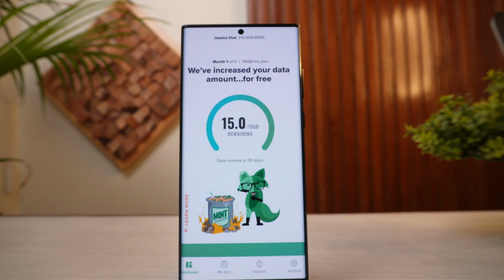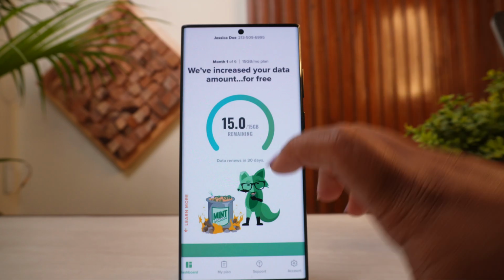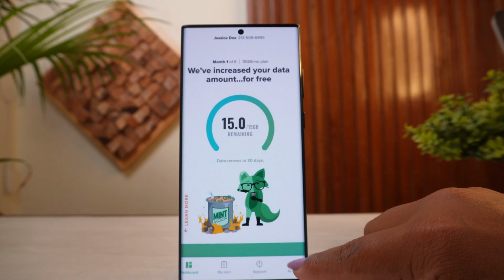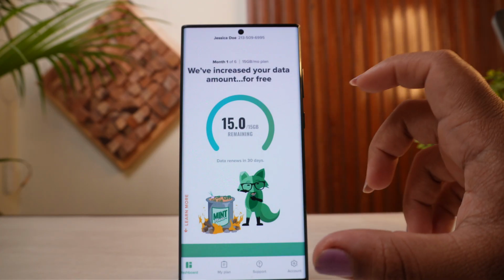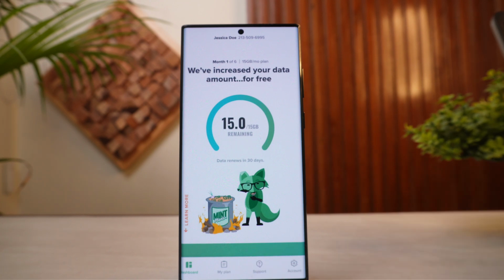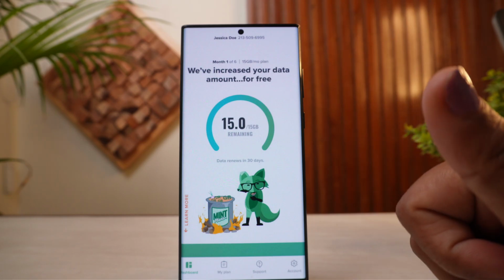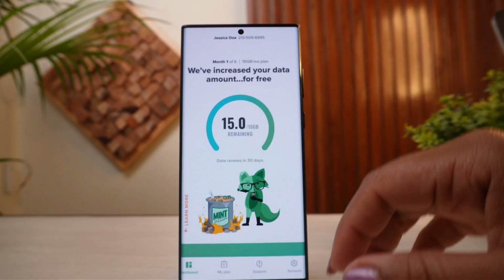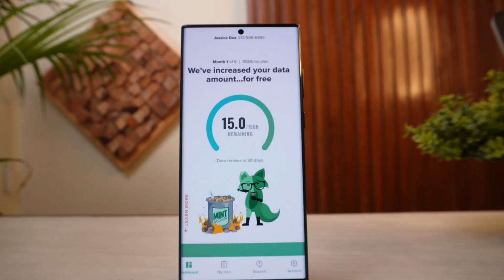How to Cancel Your Mint Mobile Account Step by Step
Want to cancel your Mint Mobile account? In this video, you'll learn the complete step-by-step process to cancel your Mint Mobile service quickly and correctly. We'll explain the important steps to take before ending your account, including how to avoid service interruptions and unexpected issues.

You'll discover how to contact Mint Mobile support, disable Auto Renewal, transfer your phone number if you're switching carriers, and understand what happens to your account after cancellation. Whether you're moving to a new mobile provider or simply no longer need the service, this tutorial makes the process simple and easy to follow.

If you've been searching for how to cancel a Mint Mobile account, close your Mint Mobile account, transfer your Mint Mobile number, or stop your Mint Mobile service, this beginner-friendly guide provides clear instructions to help you complete the process successfully.